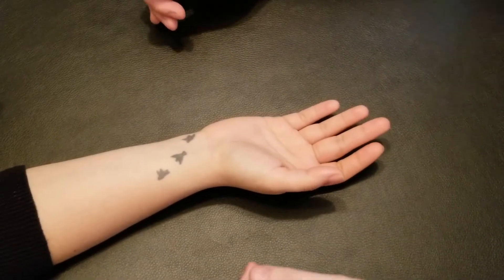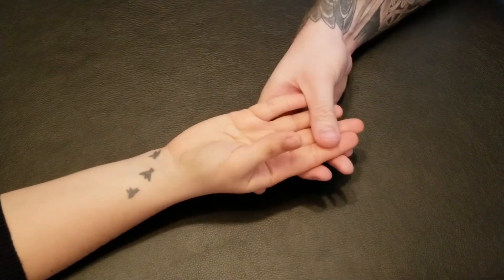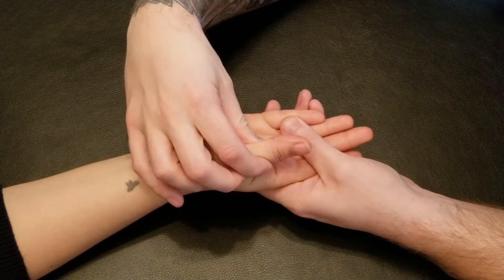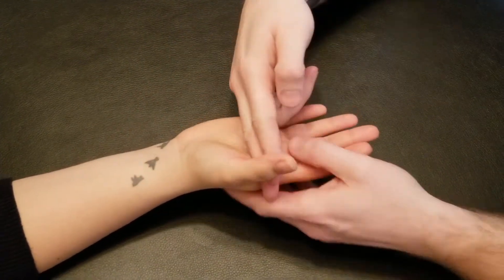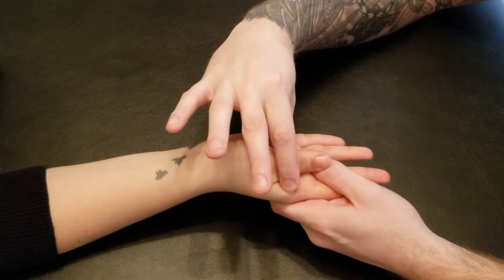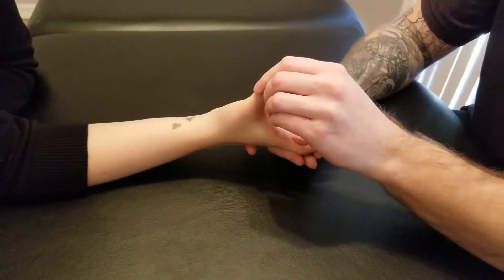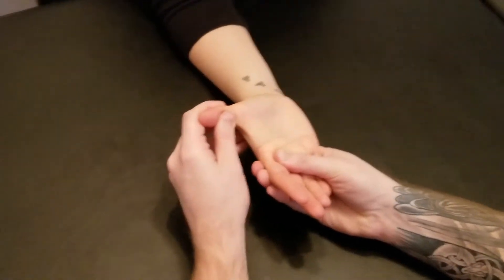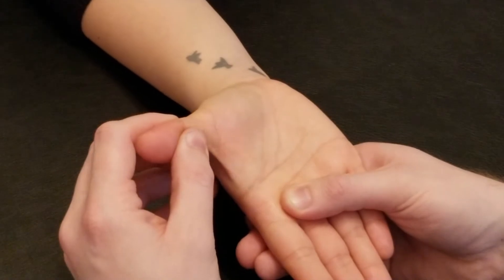Manual Muscle Test & Lengthening - Adductor Pollicis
This is a detailed, step by step, description on how to manual muscle test and lengthen Adductor Pollicis by Keith Bootsma, RMT.